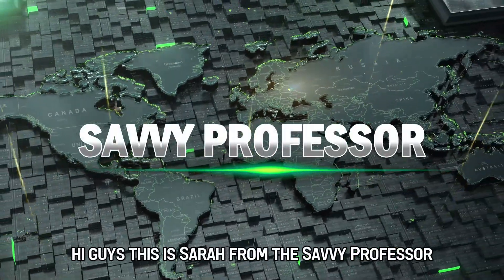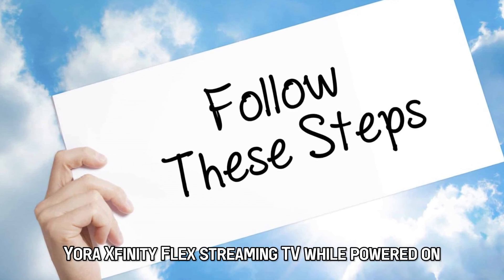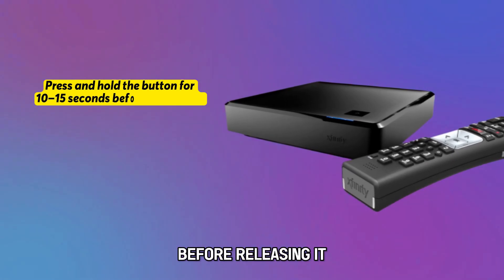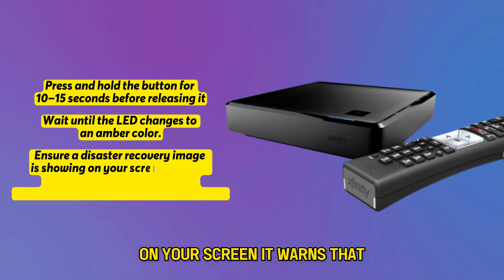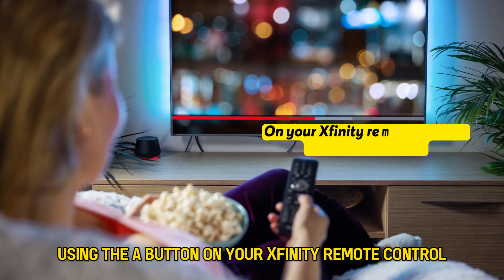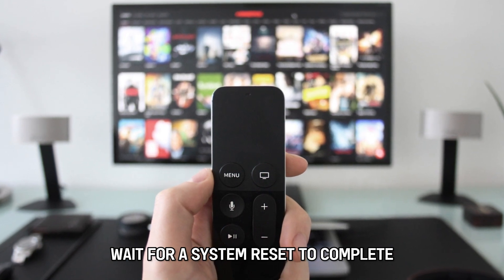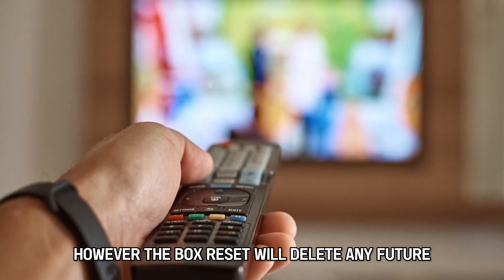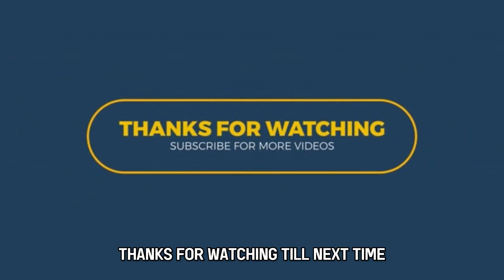How To Reset Xfinity TV (How To Restart/Reboot Xfinity TV)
How To Reset Xfinity TV (How To Restart/Reboot Xfinity TV). In this video tutorial I will show you how to reset Xfinity TV.

Using the WPS button
Follow these instructions to reset your Xfinity Flex Streaming TV:
1. While powering on, find the WPS button on your Xfinity TV box. For older models, the button should be at the back of the box.
2. Press and hold the button for 10–15 seconds before releasing it.
3. Wait until the LED changes to an amber color.
4. Ensure a disaster recovery image is showing on your screen. It warns that you will lose your system configurations to default if you continue.
5. Let the Xfinity TV box update its firmware, then reboot.
6. All done.
Caution: Do not interrupt the process when it is underway, lest you cause firmware update issues.

Using the A button
1. On your Xfinity remote control, press the A button.
2. Select the Reset option on the next screen.
3. Choose Restart on the prompt request. The LED color on the box changes to green.
4. Wait for a system reset to complete, and then an automatic reboot will begin.

Does the Xfinity TV reset affect your DVR recordings?
No. The reset does not hinder, delete, or corrupt your DVR recordings. However, the box reset will delete any future scheduled recordings. So, you might want to reschedule the future recordings once again.